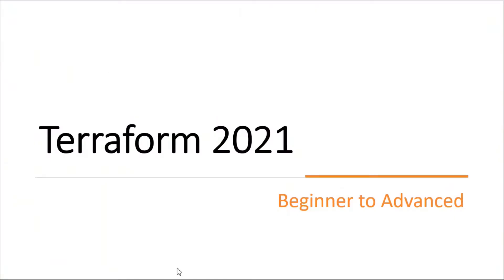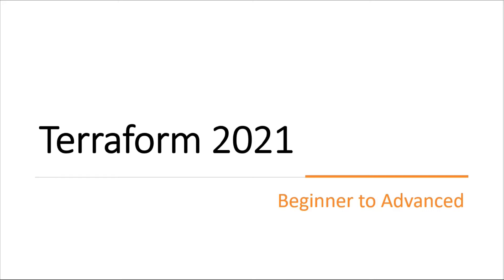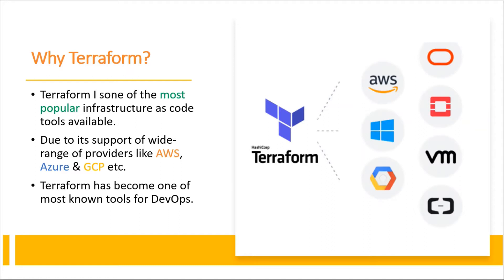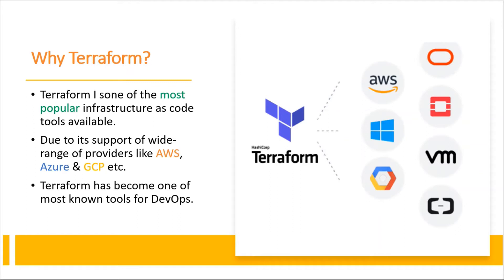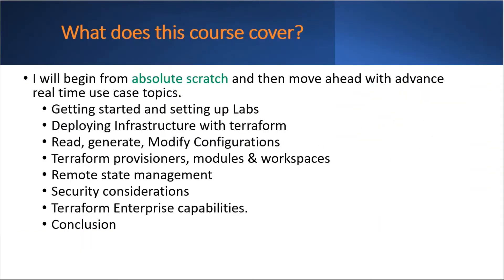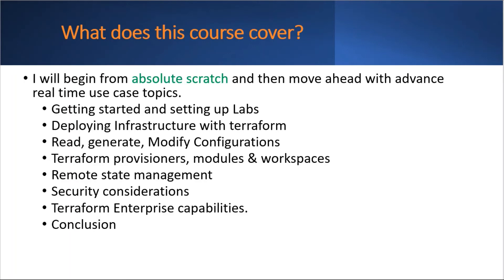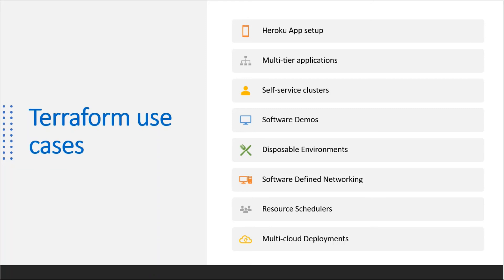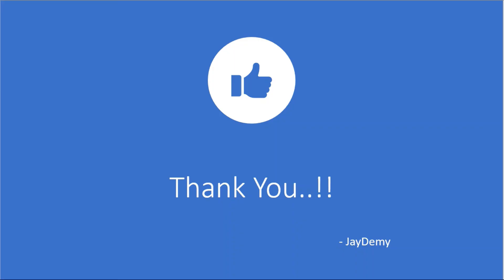What is Terraform ?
In this video you will learn basic details What is Terraform ? and why we need it and what are the use case and future plan of this series. JayDemy Terraform HashiCorp.